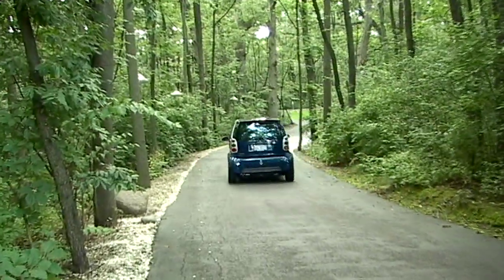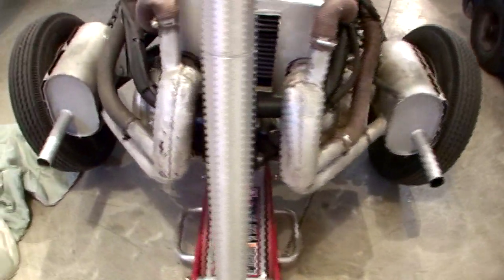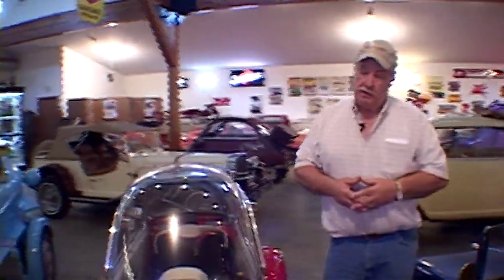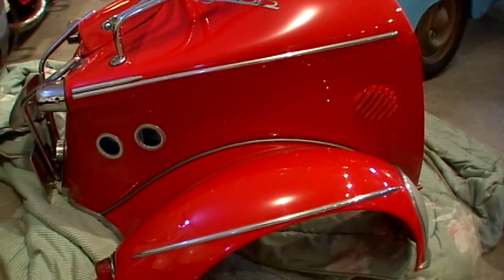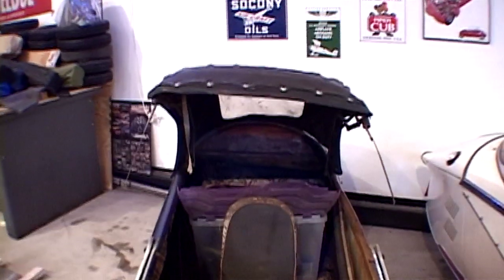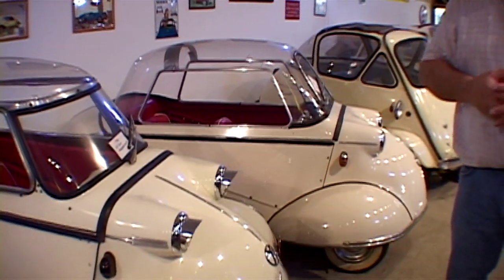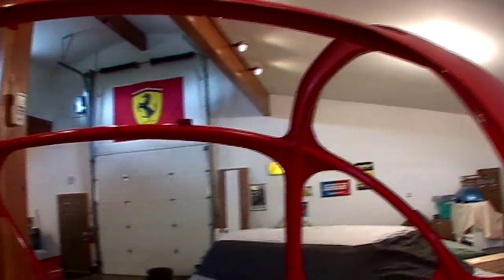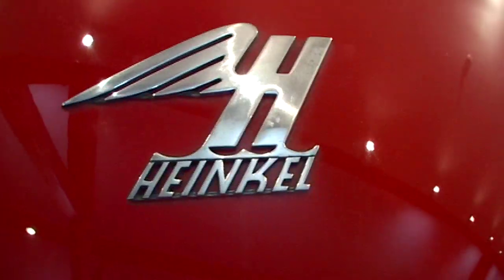Small Wonders Micro/Mini Car Museum in Crystal Lake Part 2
This the second part of my visit to The Small Wonders Mini/Micro Car Museum. In this part Ken Weger talks about his Messerschmitt and Heinkel cars.